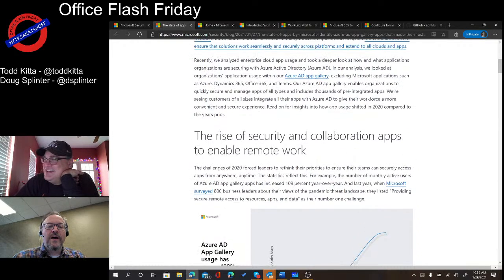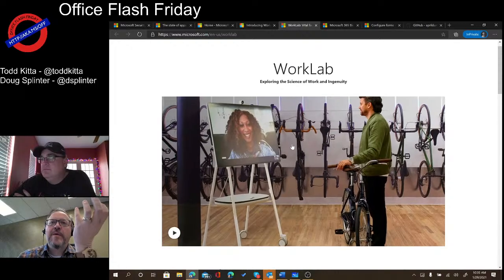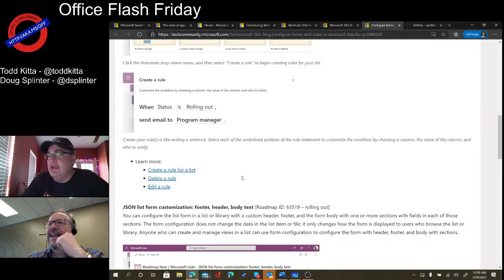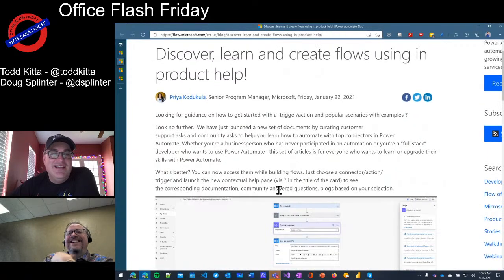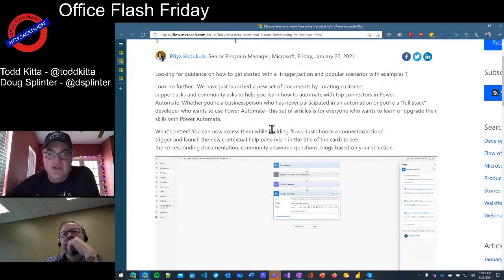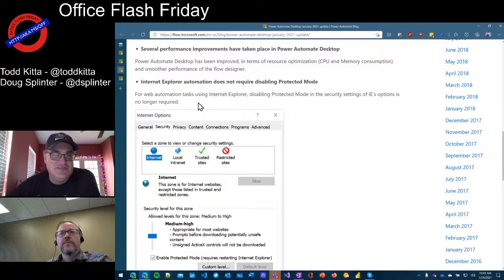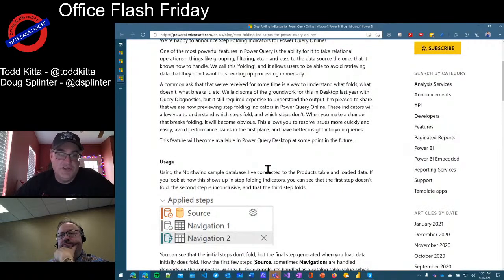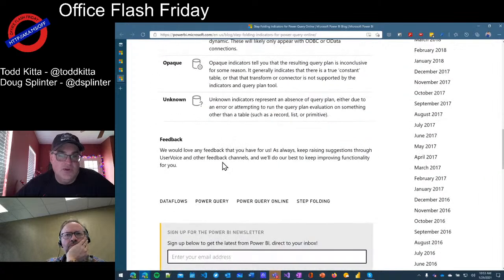Office Flash Friday Broadcast for January 29, 2021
Geospatial Power Apps Features GA

 • Address input with autocomplete
 • Interactive maps

Interactive help and improved documentation for Power Automate.

 • Variable value viewer
 • Connection string builder
 • Perf improvements (thank you!)
 • IE automation improvement

Power Query Online today, Power BI Desktop "tomorrow". Much needed information to improve your queries.